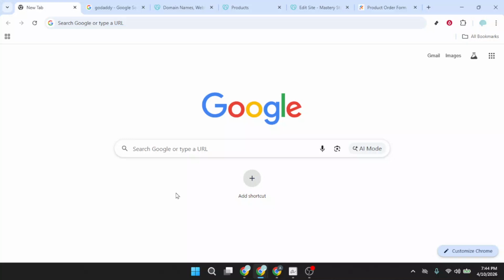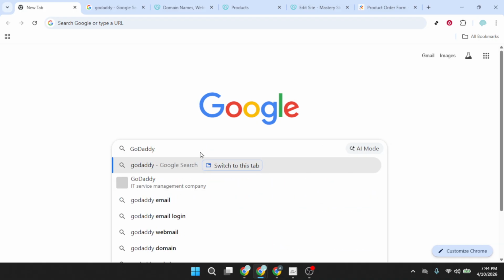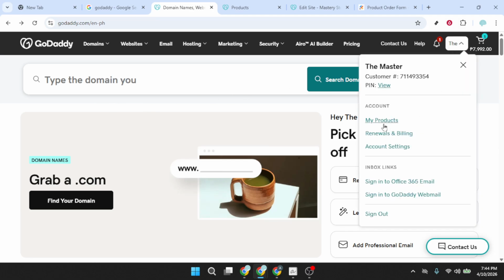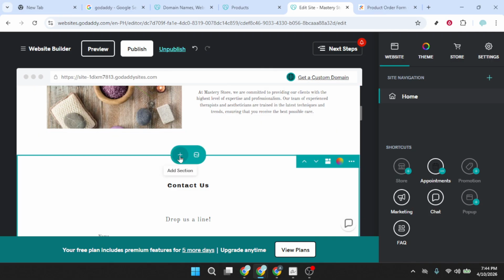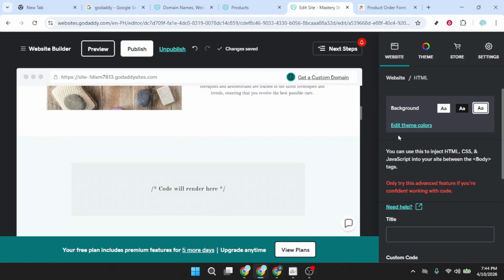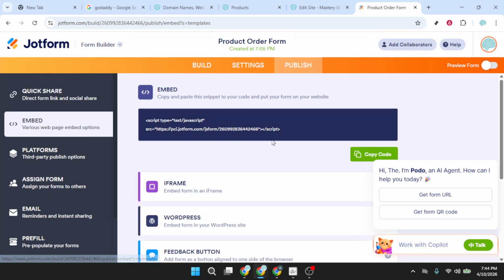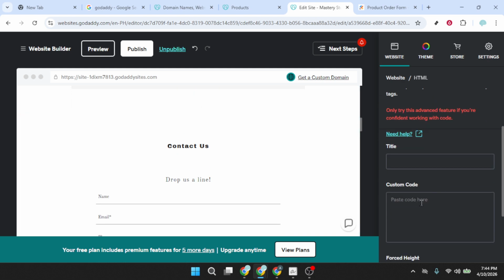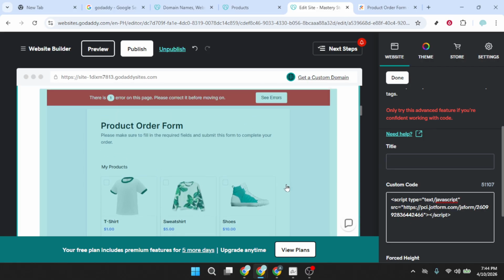How to Add Jotform in GoDaddy Website (Easy Guide)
In this video, we discuss how to add Jotform in a GoDaddy website to inject highly advanced, conditional logic forms directly into your layout. An elite third party integration process secures your lead capture UI pipelines safely. Follow this GoDaddy tutorial for dynamic web form tools.

00:00 Intro
00:11 Navigating to Google
00:15 Searching GoDaddy
00:25 Logging into GoDaddy
00:29 Opening Account Menu
00:32 Clicking My Products
00:35 Viewing Products List
00:38 Launching Website Editor
00:41 Navigating Website Pages
00:45 Finding Insertion Point
00:48 Opening Section Menu
00:51 Browsing Section Categories
00:54 Selecting Files and Web
00:57 Choosing HTML Option
01:00 Adding HTML Section
01:06 Switching to Jotform
01:10 Opening Target Form
01:13 Clicking Publish Tab
01:16 Selecting Embed Option
01:20 Copying Embed Code
01:30 Returning to GoDaddy
01:33 Selecting Custom Code Field
01:36 Pasting Jotform Code
01:39 Form Previewing
01:43 Troubleshooting Blank Preview
01:51 Saving Code Section
01:56 Adjusting Section Position
01:59 Using Section Settings
02:05 Mobile Optimization Check
02:12 Saving and Publishing
02:19 Automatic Syncing Info
02:26 Conclusion